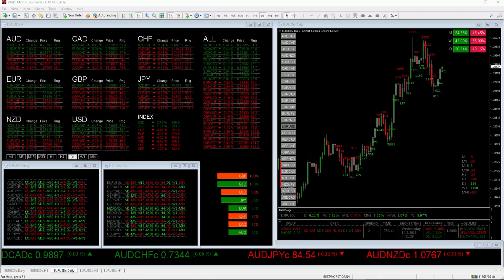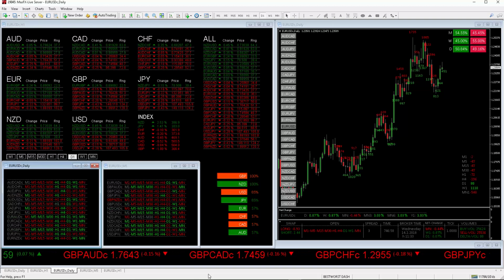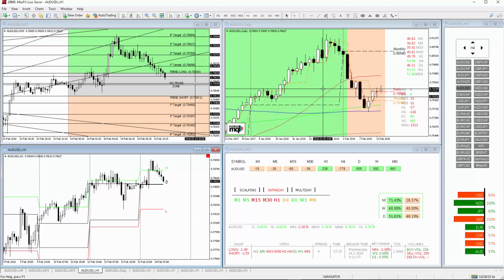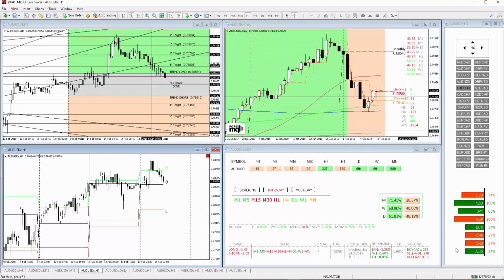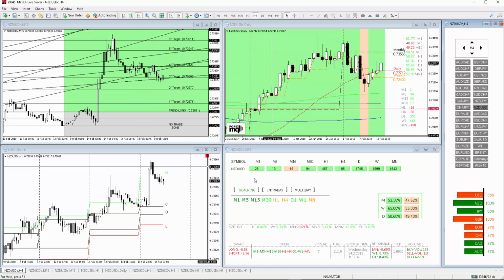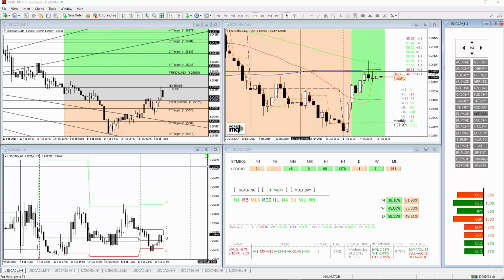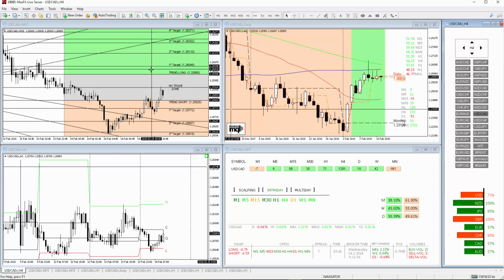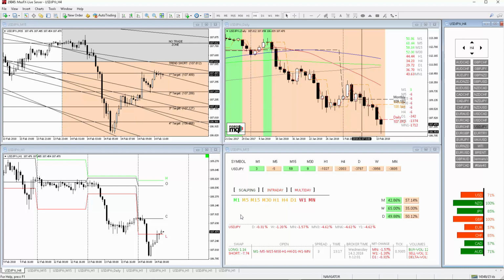Daily FOREX Analysis - 02/14